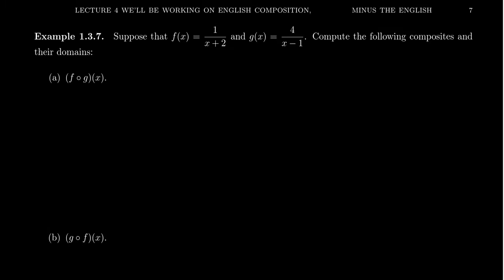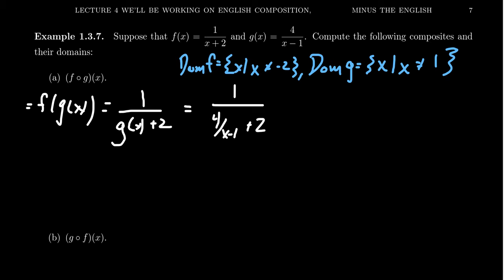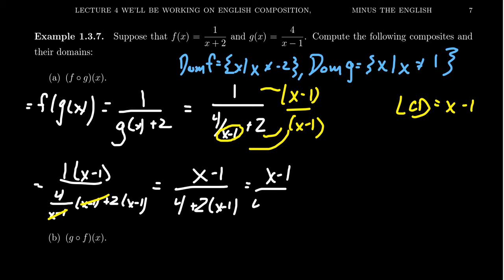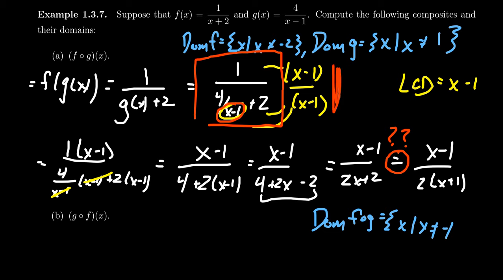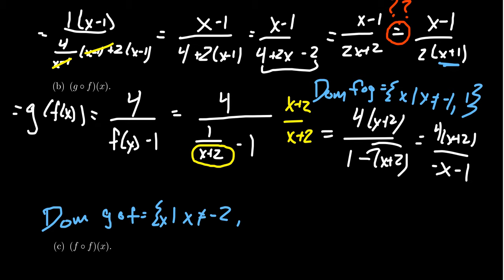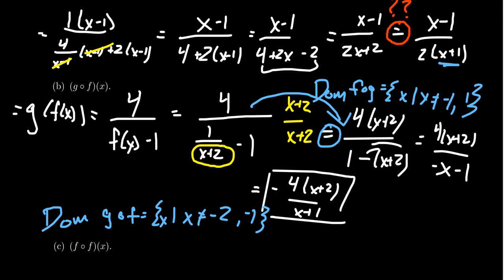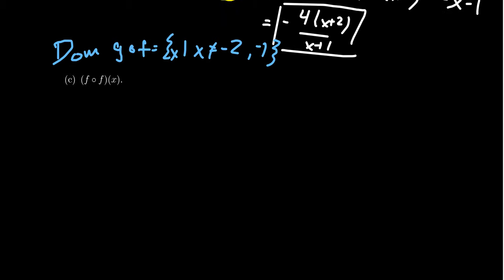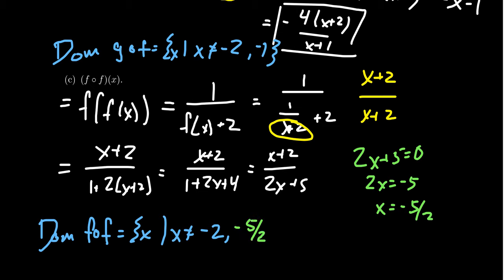Composition of Rational Functions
In this video, we compute of composition of two rational functions. In addition to formulas, the domains of the composite functions are considered. We also demonstrate how to simplify nested fractions, if necessary.

This is lecture 4 (part 4/5) of the lecture series offered by Dr. Andrew Misseldine for the course Math 1050 - College Algebra at Southern Utah University. A transcript of this lecture can be found at Dr. Misseldine's website or through his Google Drive

This video is also used as a review video for Math 1210 - Calculus I at Southern Utah University. In this regard, this video is part of lecture 3 (part 5/6). A transcript of this lecture can be found at Dr. Misseldine's website or through his Google Drive